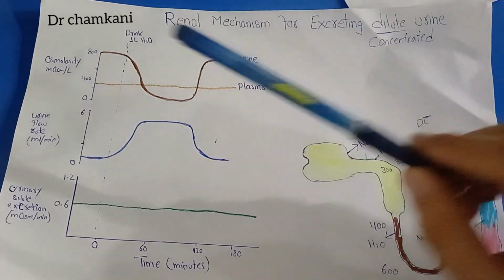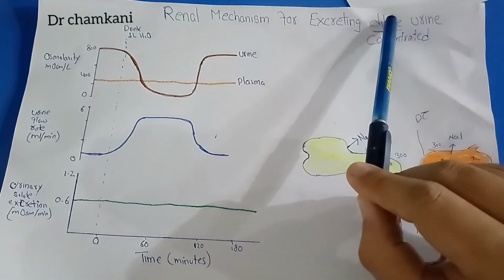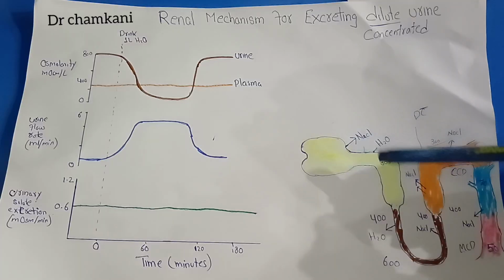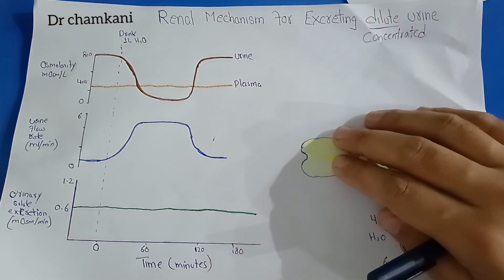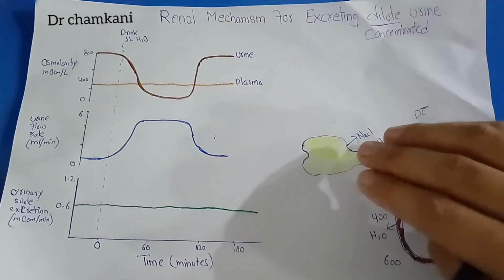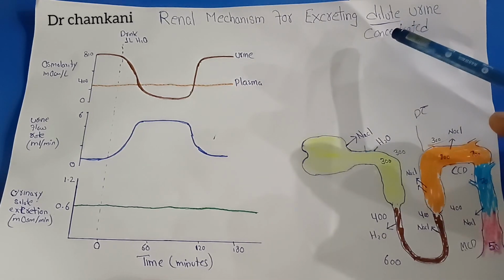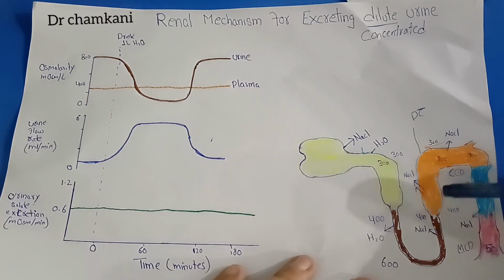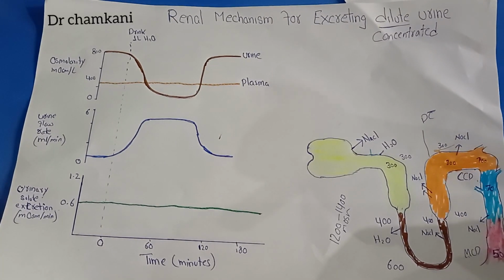Renal mechanism for excreting concentrated urine | 1st and 2nd year MBBS